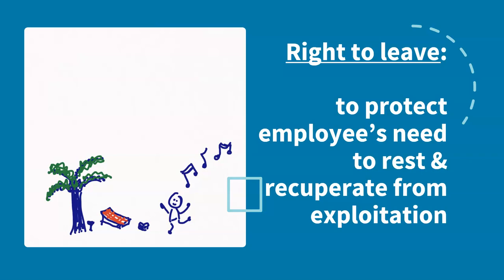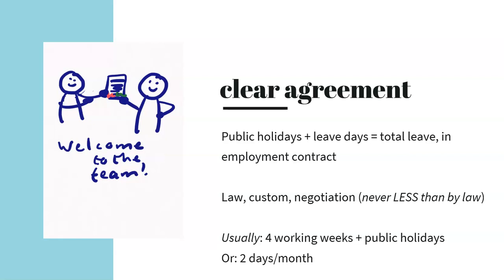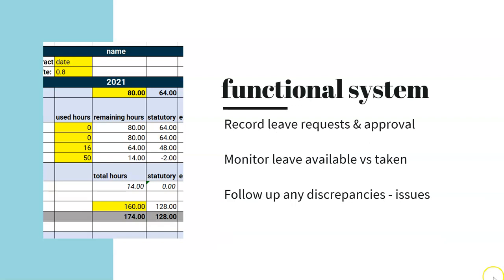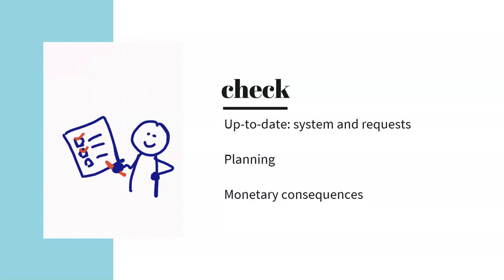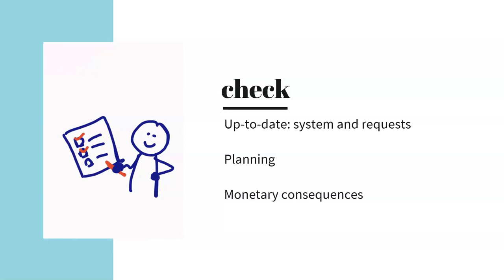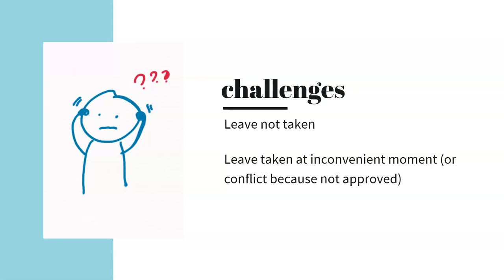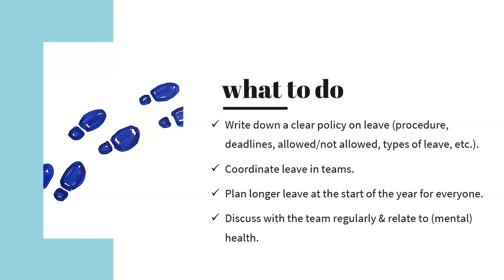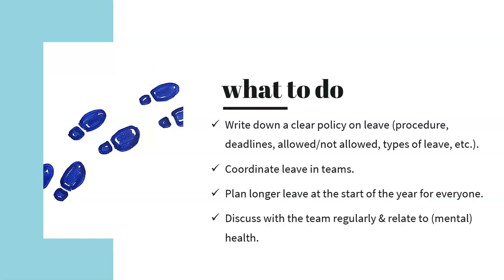What are challenges in managing leave in nonprofits?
The right to leave is enshrined in law to ensure that employees have a possibility to rest and recuperate from their work. If you have employees in your nonprofit you need to ensure your team takes a timely rest from the work.
In this video we look at the challenges you may face in that. And the steps you can take to make sure your team is refreshed, healthy and happy.

LINKS